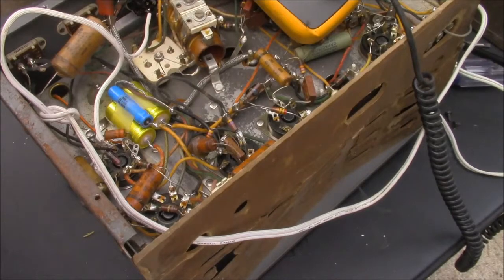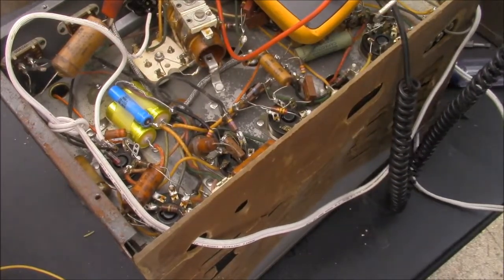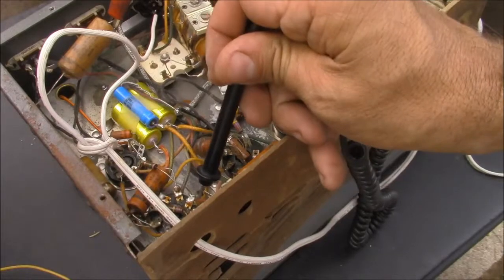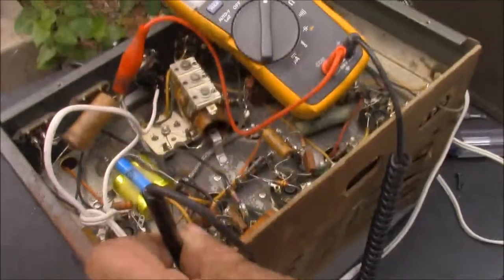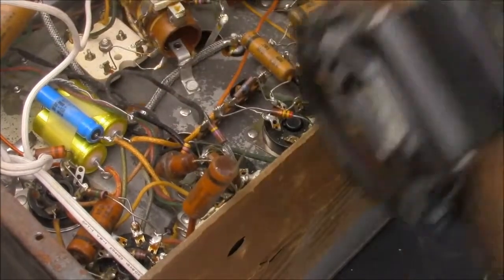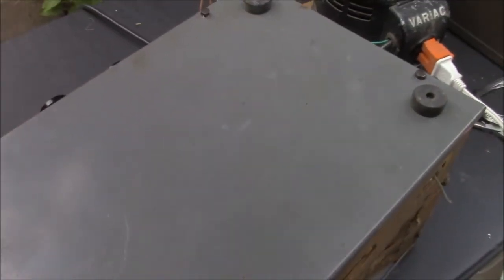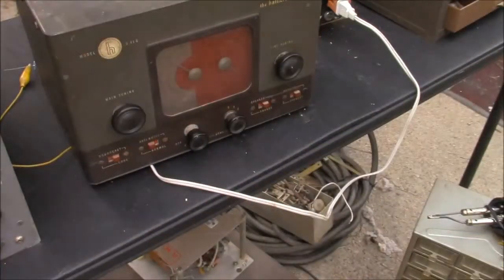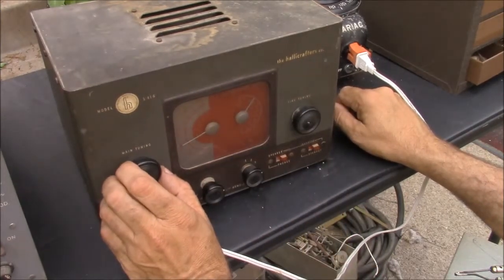Hallicrafter S41 G PT2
I tracked down the source of the bad sounding audio